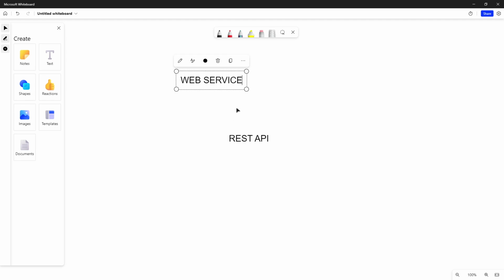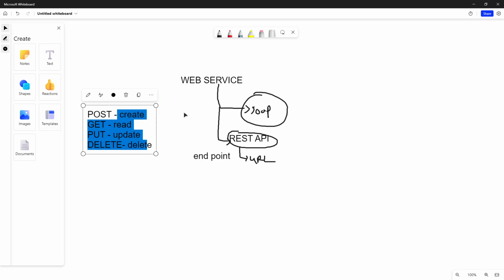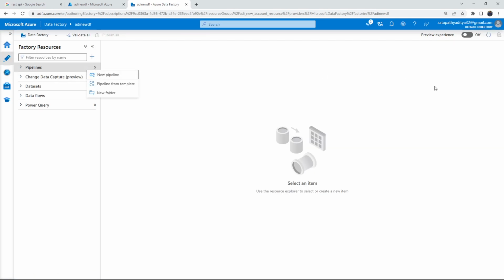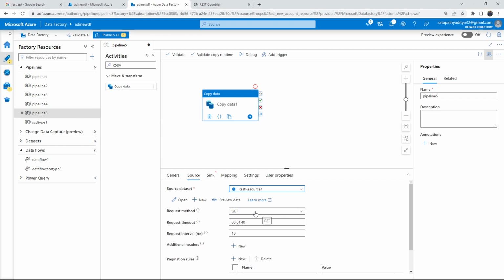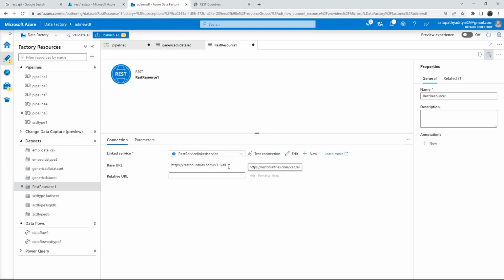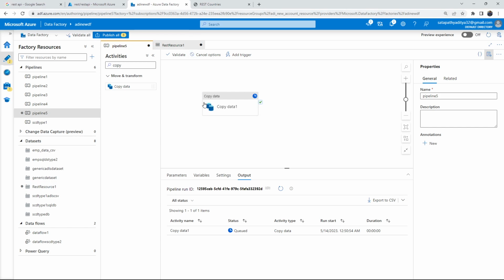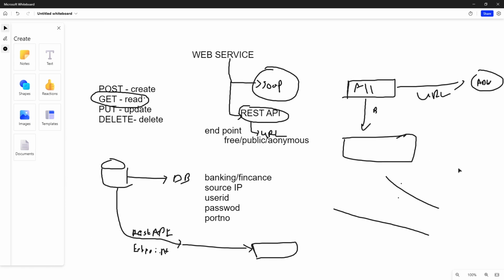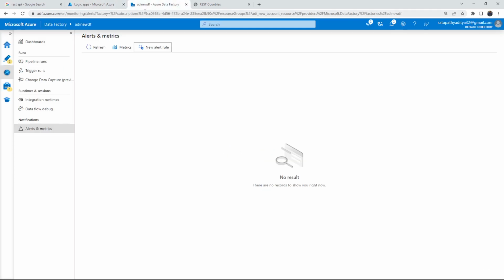Learn Azure Data Engineer For Free- Part8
I'm sorry for posting the video late, in today's video I have tried to explain how we can use copy data activity and rest api services to copy data from rest APIs.